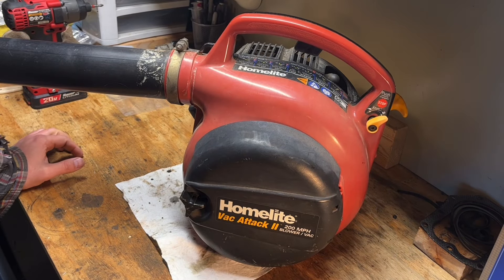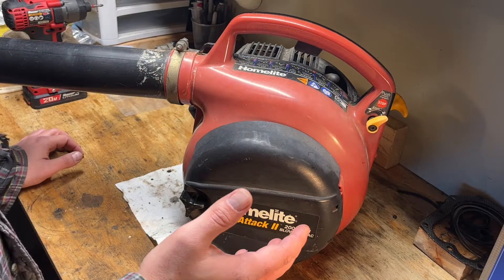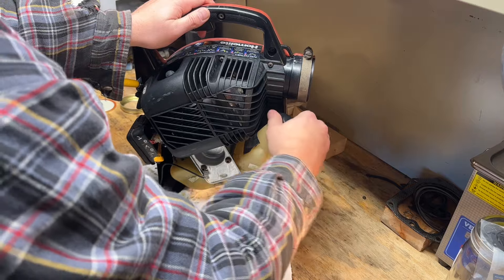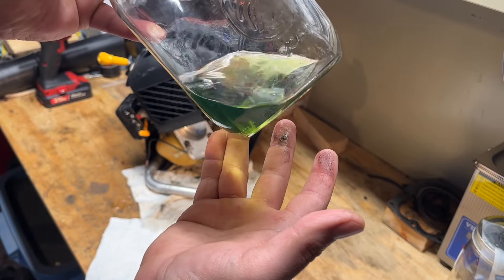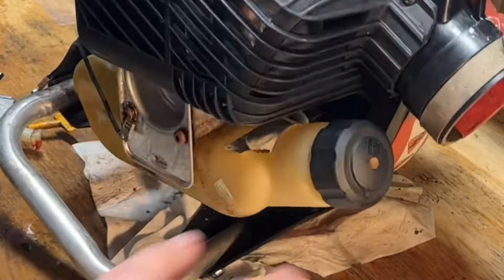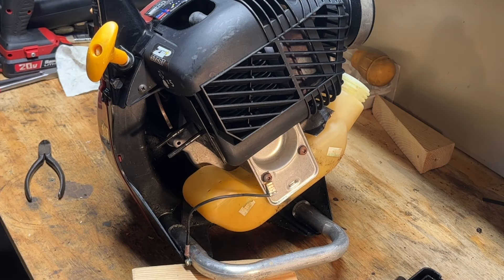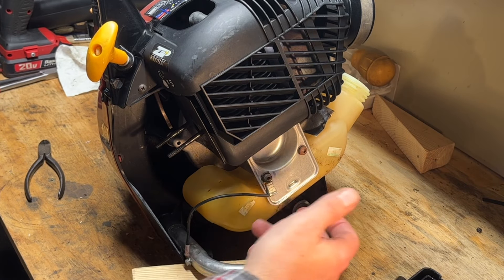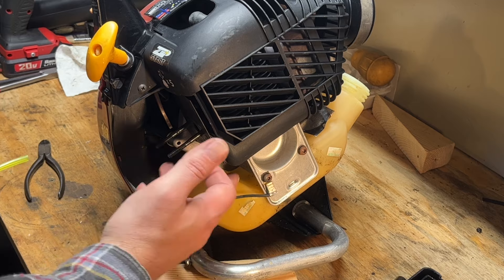Easy Tune-Up on a Homelite Vac Attack II Leaf Blower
I picked up this Homelite Vac Attack II UT-05934 blower up cheap and go through a normal tune-up to get it ready for a new owner. I replace the fuel lines, primer bulb, air filter, and remove the carburetor adjustment limiter caps.

Fuel Line Variety Pack

Purge Bulb -- Zama 05700043A

Carb Kits (not shown): GND-12 or RB-20

Zama C1U-H61, replace fuel lines, replace purge bulb, remove adjustment limiter caps, air filter